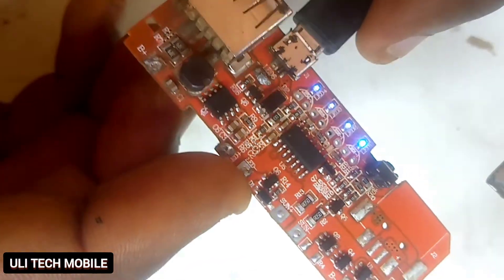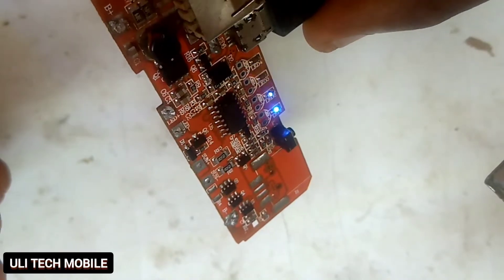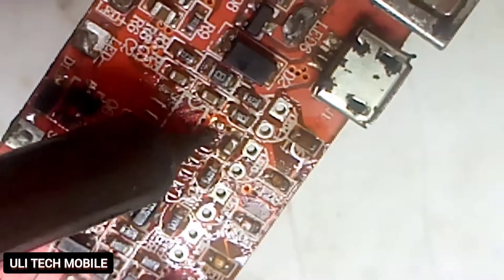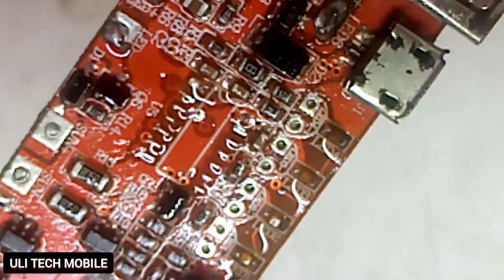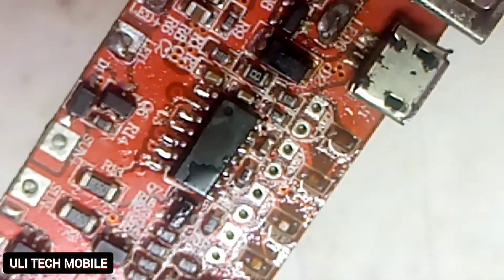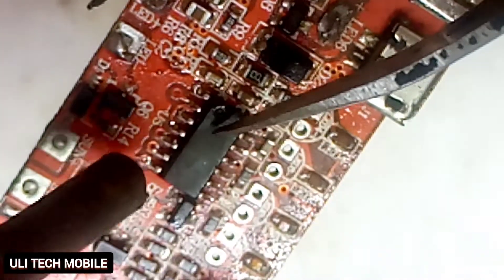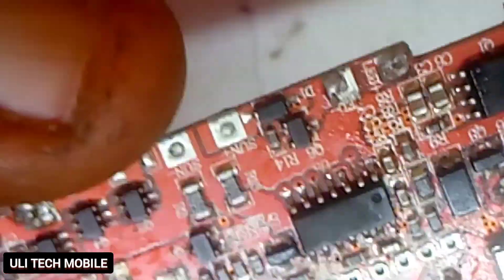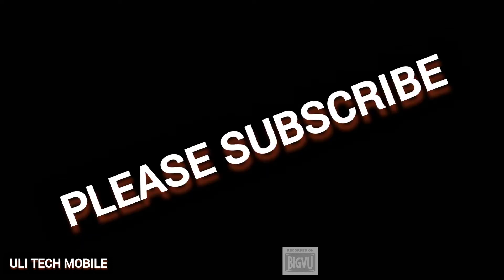SMD IC replacement on A dead power bank Motherboard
in this video, I will be teaching how to remove power IC SMD, from power bank, and repairing it watch how we carry out the project